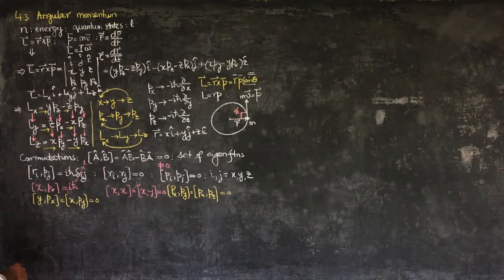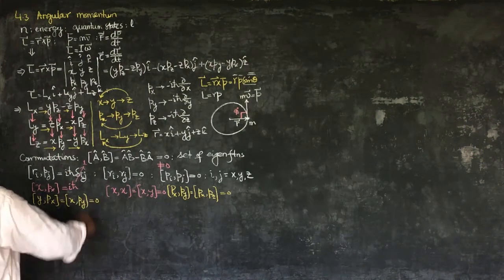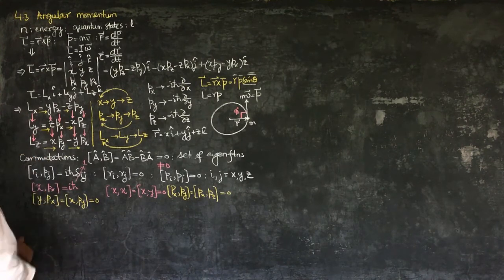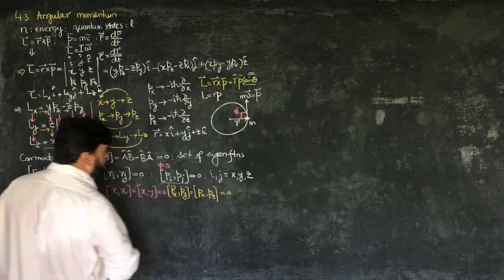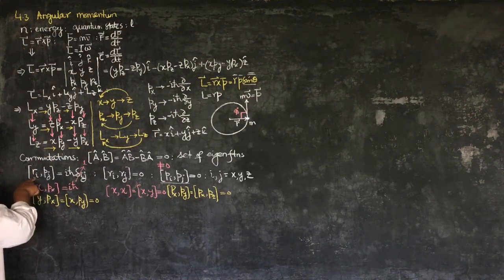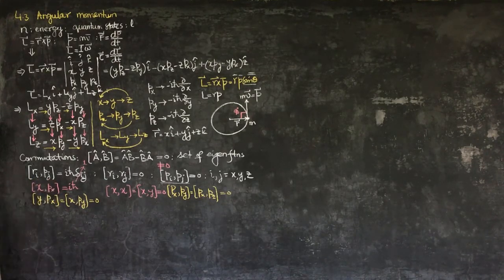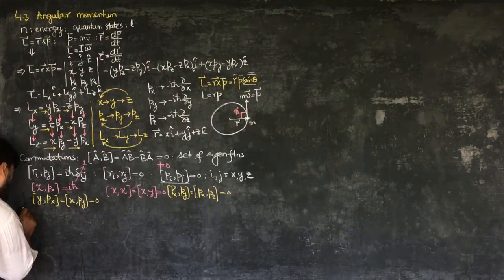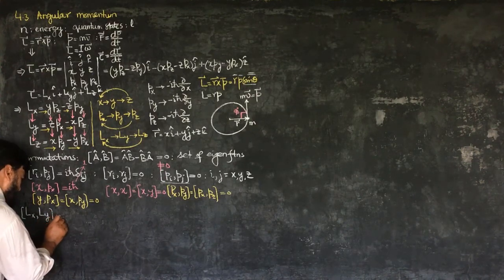L31.1 Orbital angular momentum of hydrogen atom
00:00 - Introduction to angular momentum in hydrogen atom
00:07 - Brief review of concepts
00:47 - Introduction to quantum states and orbital quantum number L
01:17 - Explanation of angular momentum as r cross p
02:03 - Translational vs. rotational analogs
03:23 - Classical relation for angular momentum
04:01 - Introduction to quantum mechanical treatment of angular momentum
05:03 - Vector multiplication and commutation relations
06:53 - Cyclic nature of angular momentum components
08:51 - Discussion on commutator relations between operators

In this quantum mechanics lecture, we dive into the fundamental concept of Angular Momentum, essential for understanding the rotational motion of particles in quantum systems. We cover key topics including the definition and components of angular momentum, its matrix representation, and the quantum mechanical operators that govern the momentum and angular momentum. This lecture also explores the crucial commutation relations and the uncertainty principle, which highlight the inherent limits of measurement in quantum mechanics. These foundational concepts are key to understanding atomic and molecular behavior in quantum systems.